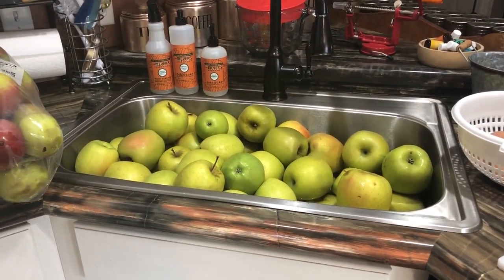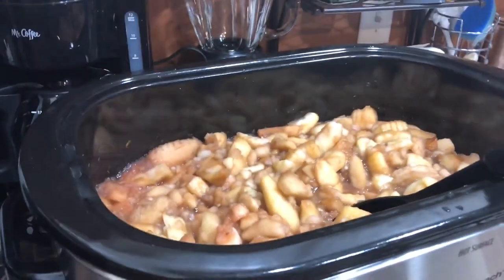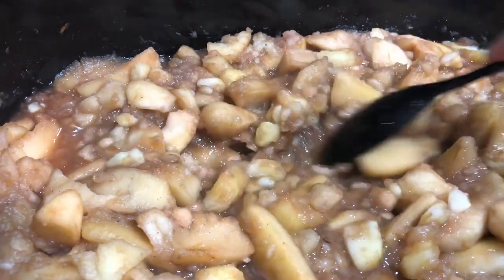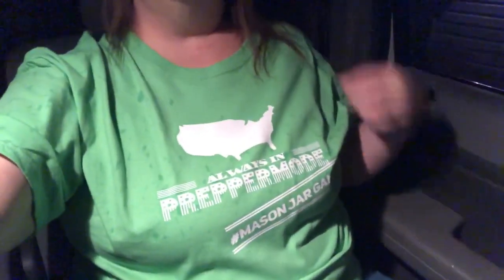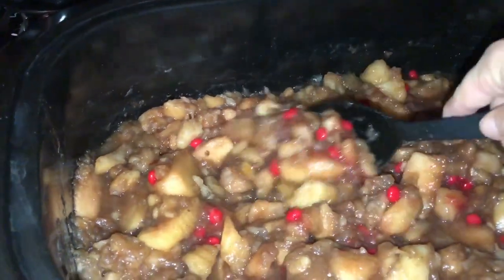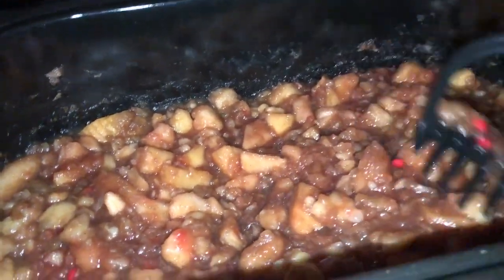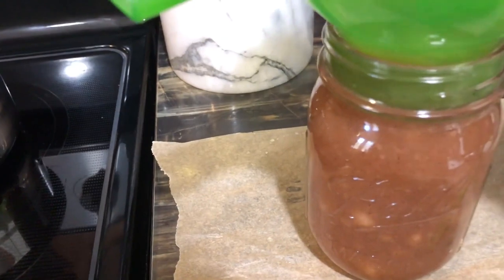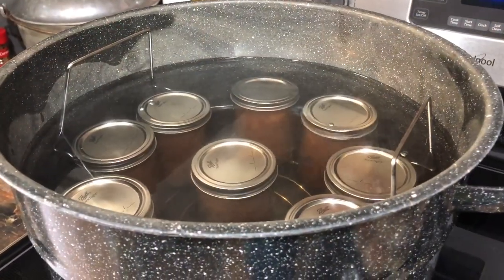How To | Easy Apple Butter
Mimsy teaches how she makes Apple Butter with simple ease. It's a simple process and you can follow a long and feel comfortable when making it yourself with these step by step instructions.

Amy Fewell's Book
 "THE HOMESTEADER'S HERBAL COMPANION: THE ULTIMATE GUIDE TO GROWING, PRESERVING AND USING HERBS"